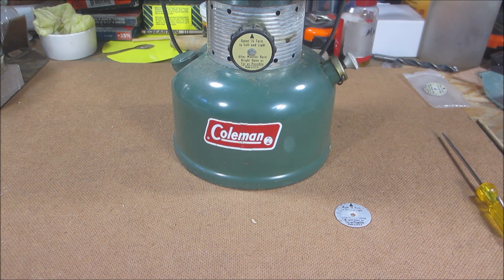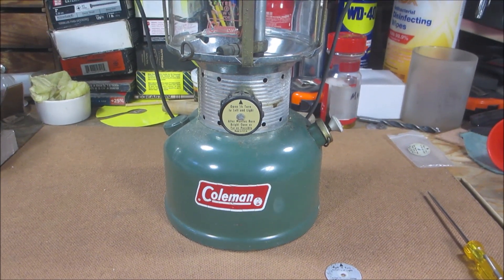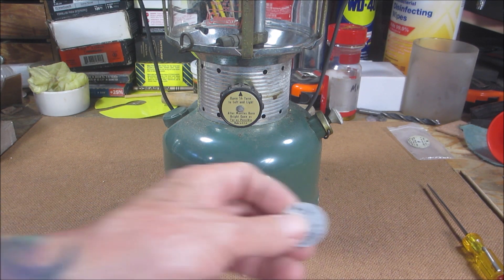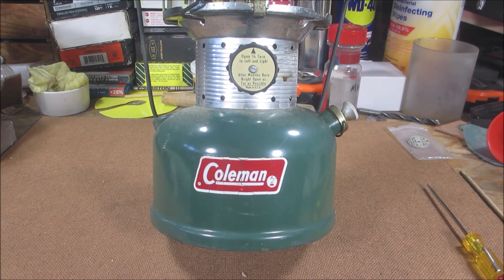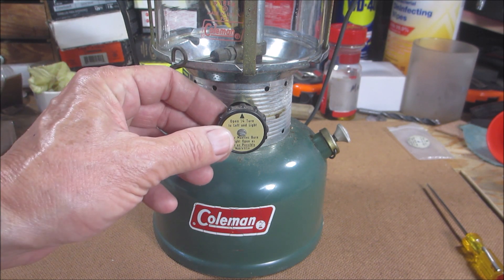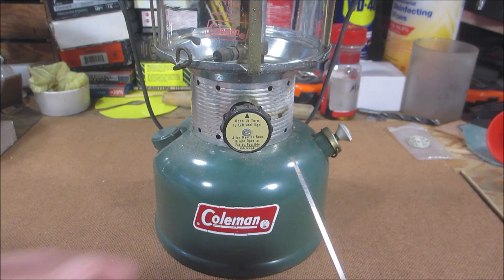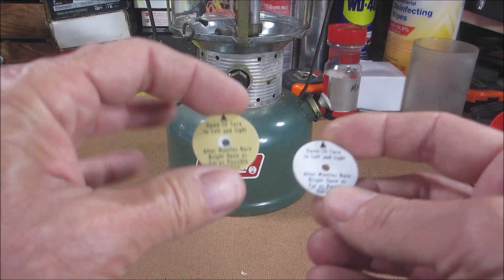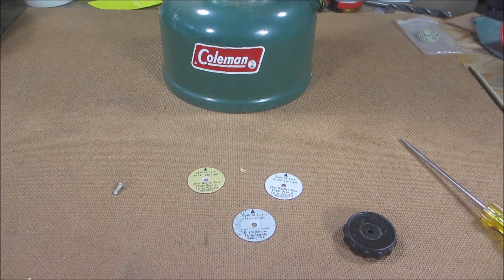An unexpected surprise! Oh yeah!